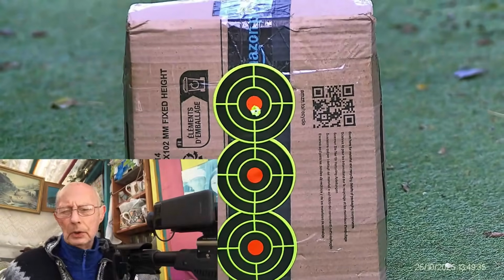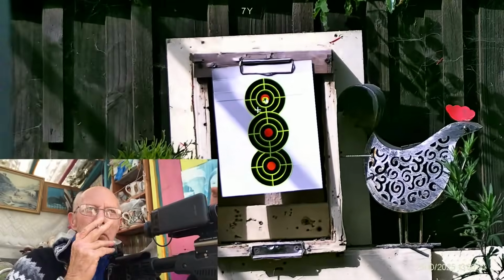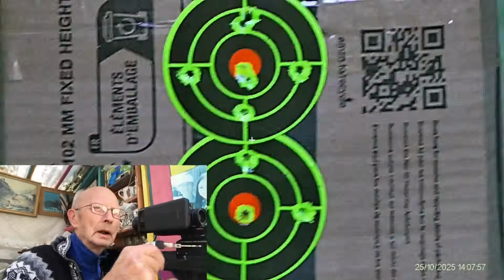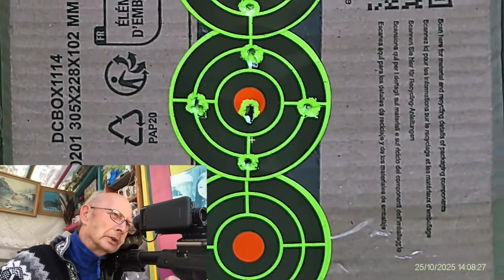Yesterday Comment and Adjusting the Scope height from 2.45 to 2.83 inches